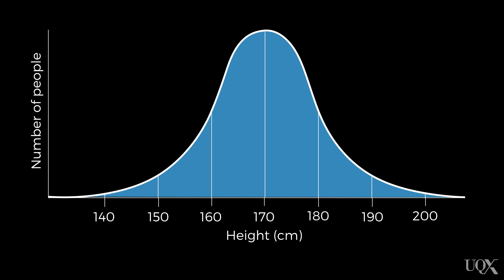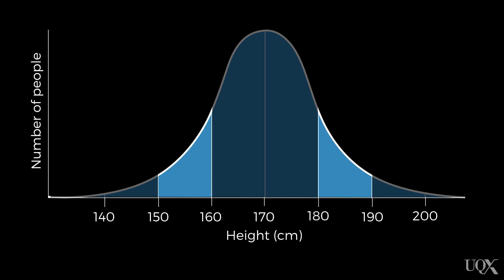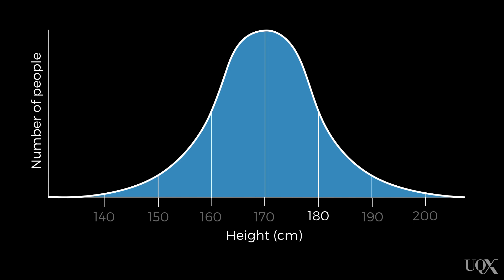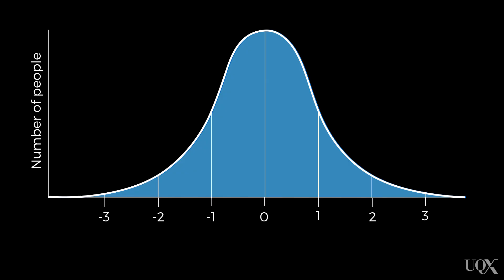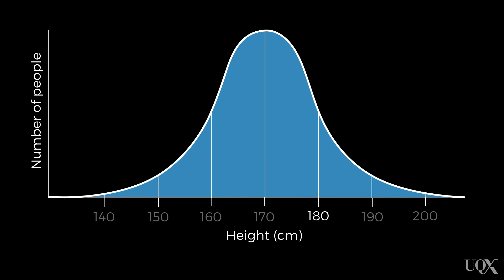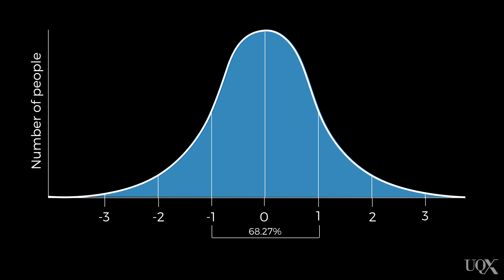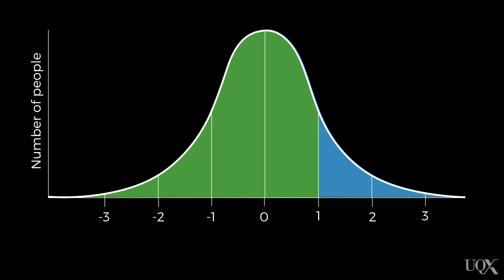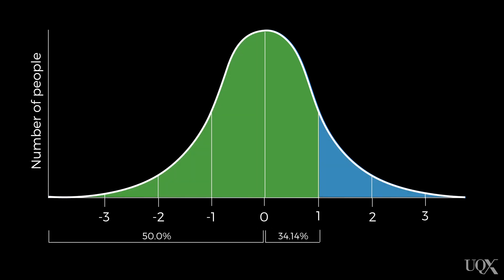UQx PSYC1030.3x 7-2-3 Test standardisation: The normal distribution